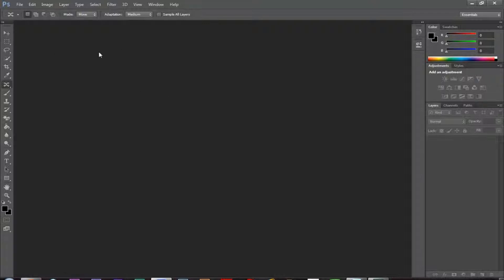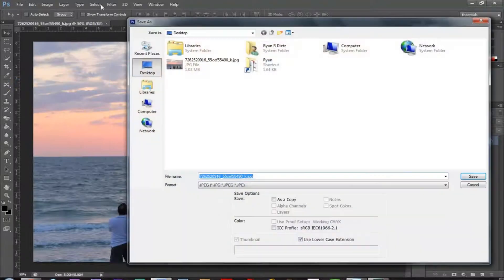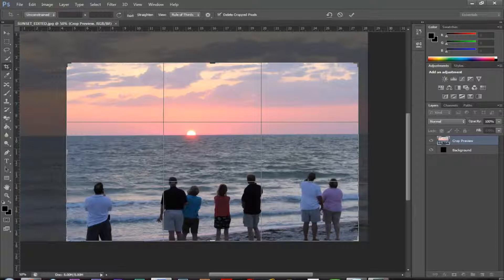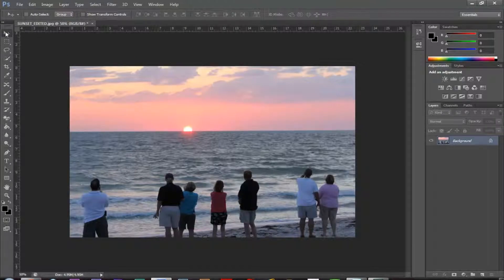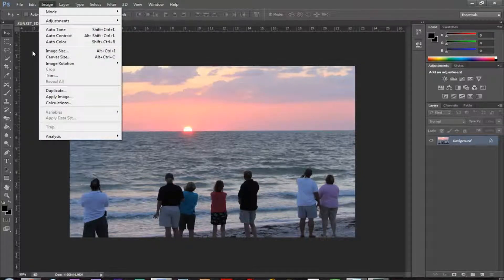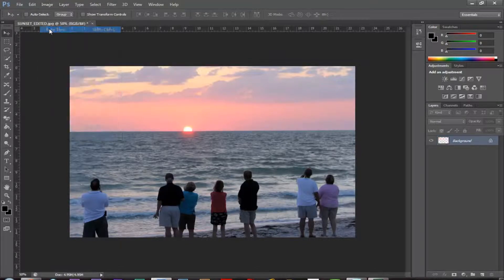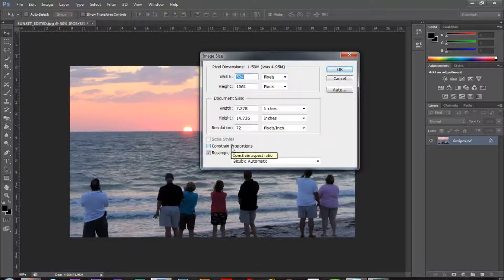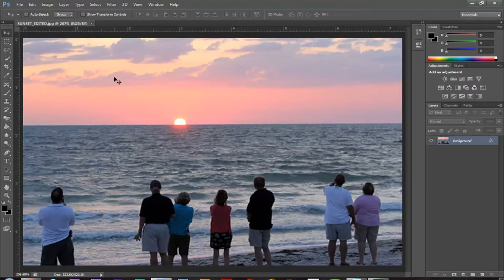Basic Photo Editing in Adobe Photoshop CS6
The Adobe System Company brought a revolution on the world of creating image with the Photoshop. It is unique software with which one can create new unique images. The software also enables editing of images. By changing styles and colors a completely new image can be created from the existing image. Adobe stared distributing the Photoshop software in the market since September 1988. In the year 2003, the company joined Photoshop with its Creative Suite and re-launched it as CS5. Creative Suite is software that is used for various types of graphics and video designing, editing and development of web programs. Later in the year 2008 with further advancements CS6 was also brought into the market by the company.

Photoshop is a program that is used for graphics editing. With the special effects it enables the users to create magical images. The new advanced CS6 Photoshop software is a class of art within itself. It has much more options than the previous software programs. The package of content aware features along with fast performance has made working with Photoshop more attracting and interesting. The Adobe Mercury graphics Engine enables the work to be done at extremely high speed. The CS6 software is mainly used for creating high quality 3D images. It comes with more unique creating options. It has opened new dimension in the world of art with new creative possibilities. The high speed enables the users of Photoshop to work more easily and brings about the efficiency within them. It has made creating 3D images simple and easy.

Apart from creating high quality 3D images, the CS6 is also very useful in creating official reports, portfolios and collaborate on assignments. The CS6 is also useful to the students with which they can produce the something different and better in the class. There are various styles and techniques and tools in CS6 with which high definition pictures can be created. The best way to learn the uses of the various tools and techniques of the Adobe software is the Photoshop Tutorials. It is the online tutor that teaches everything about the Adobe software. One can even know about the most trivial thing of the software from the Photoshop Tutorials. It gives the user all information regarding all the tools, styles and techniques of the software so that an effective image can be created.

Credits to vimeo